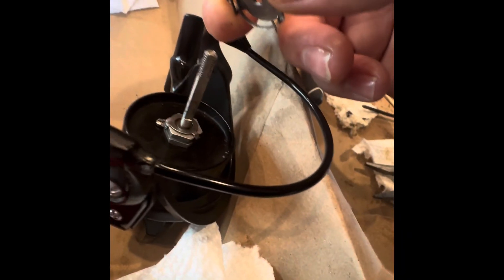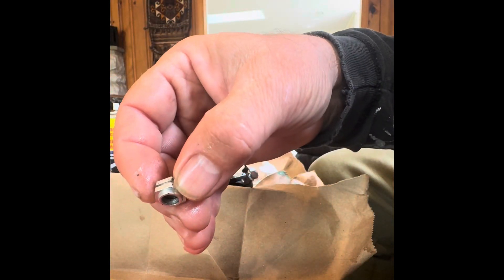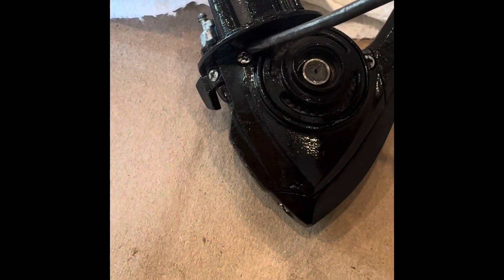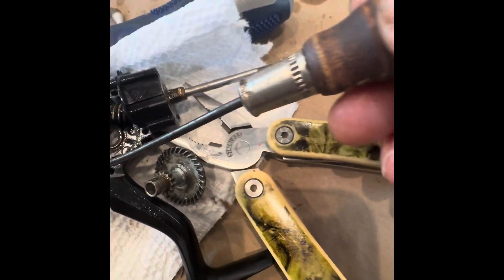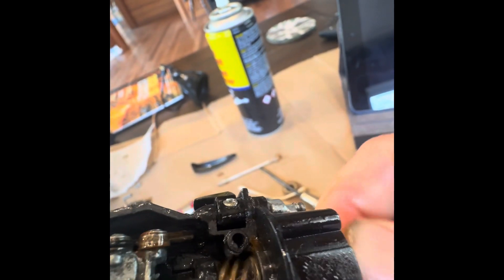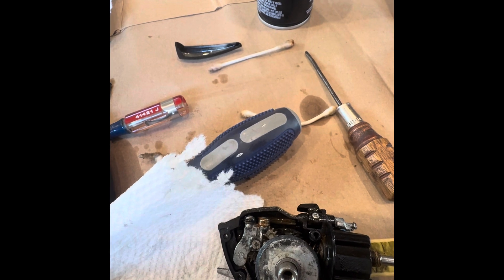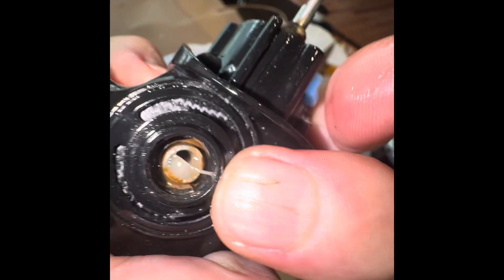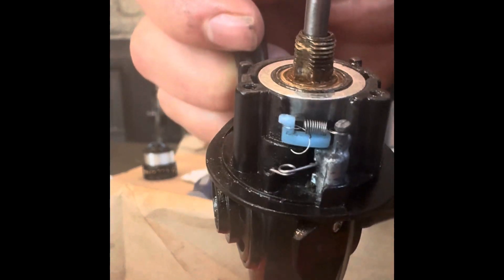PISCIFUN CARBON X 3000. Dismantling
PISCIFUN CARBON X  3000 froze up after being submerged in salt water.  Anti reverse repaired

Opps ! Realized a day later I didn’t show removing a metal top (under the spool/line retriever) with 3 screws - it’s a must